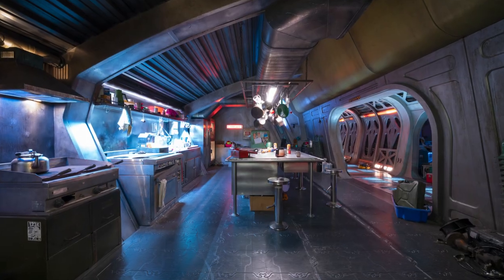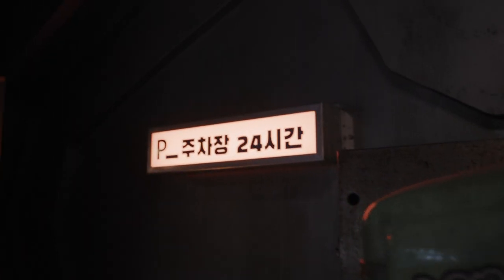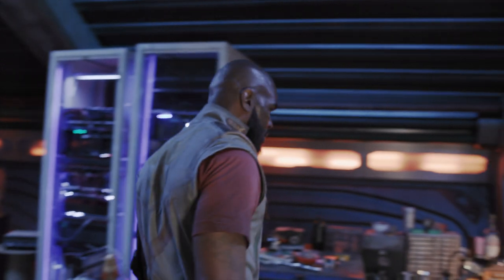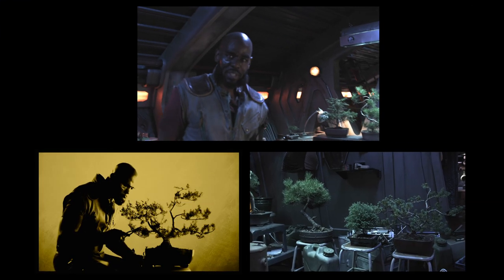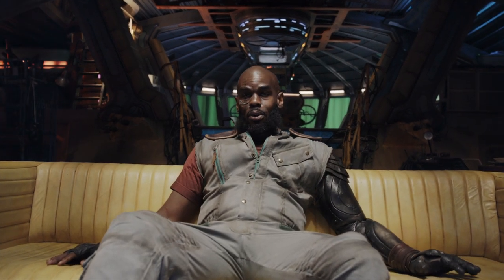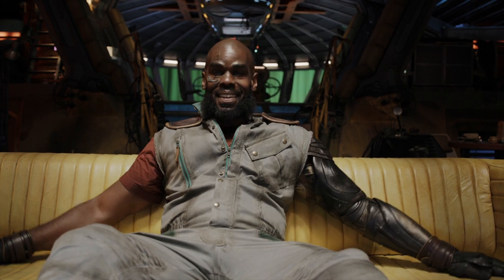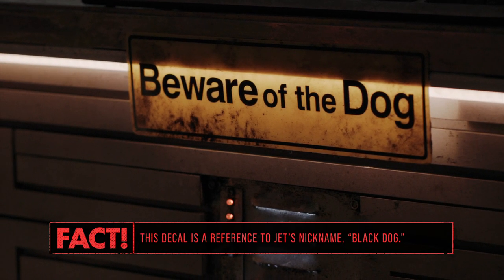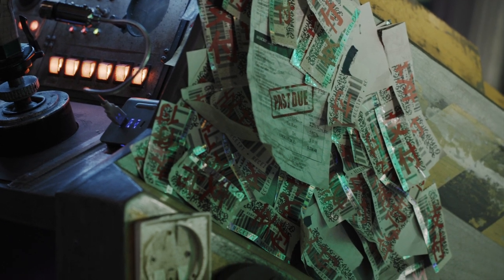BTS: On the Bebop Ship With Mustafa Shakir | Cowboy Bebop | Netflix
Get an in-depth look at the incredible 4-room set of the greatest ship in the galaxy, the Bebop - hosted by Mustafa Shakir (otherwise known as her captain, Jet Black).

Long on style and perpetually short on cash, bounty hunters Spike, Jet and Faye trawl the solar system looking for jobs. But can they outrun Spike's past?